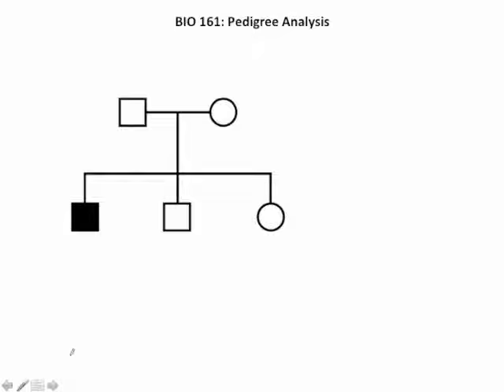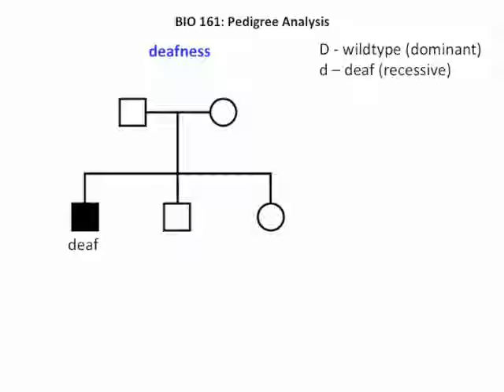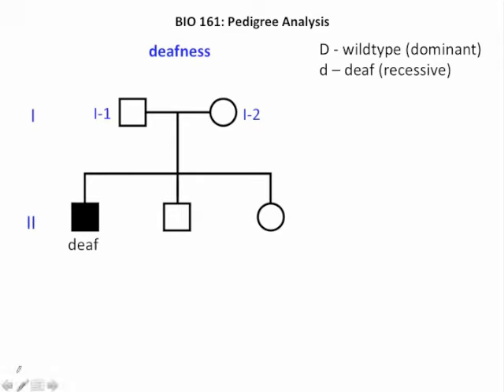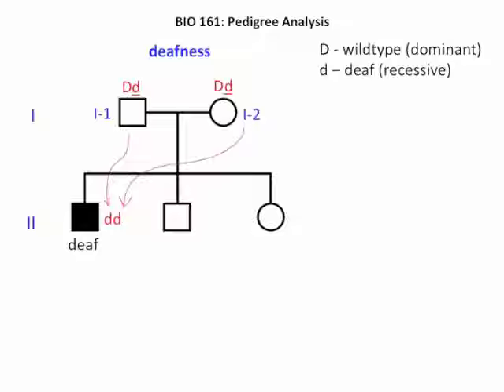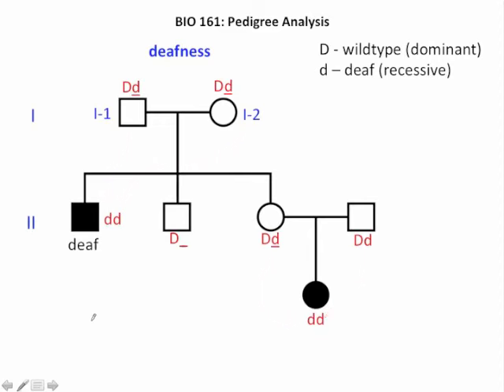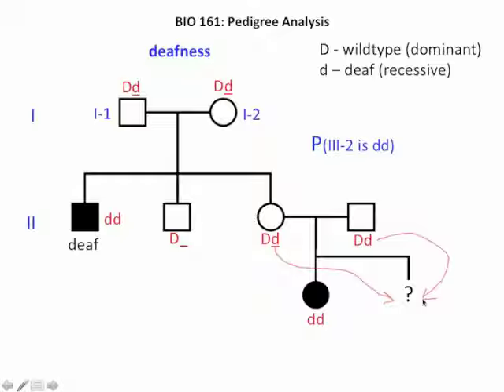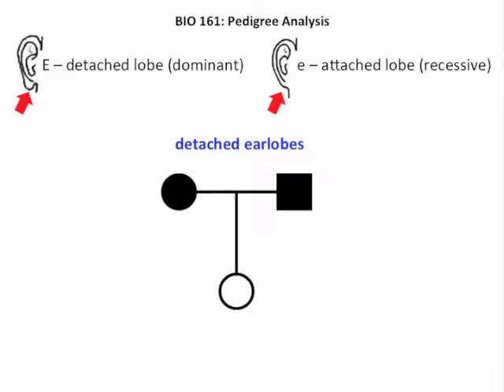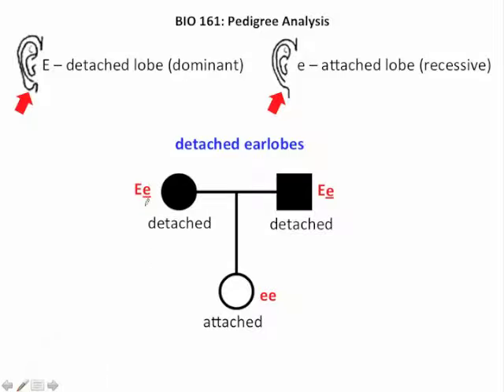161 Pedigree Introduction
BIO 161 Lab at Cal Poly.  Dr. Keeling from the Biological Sciences Department introduces you to pedigrees, including inferring genotypes from phenotypes and calculating probabilities.